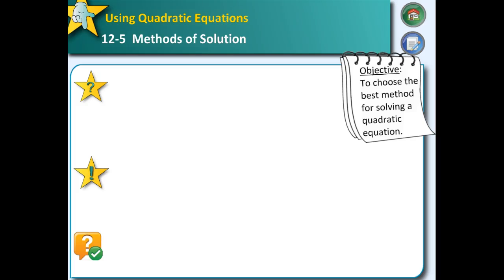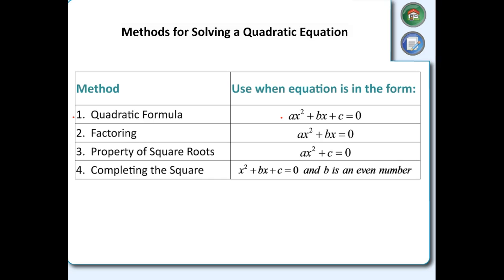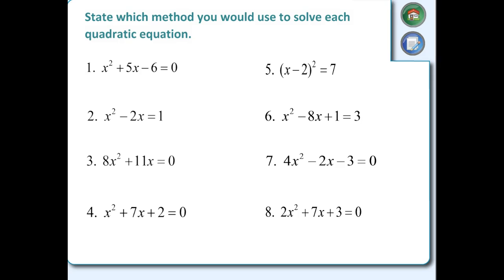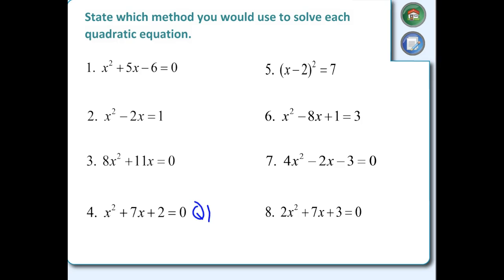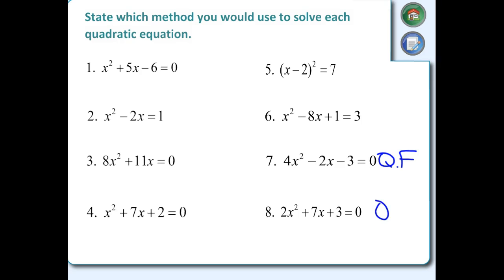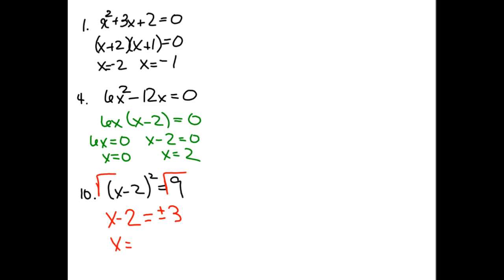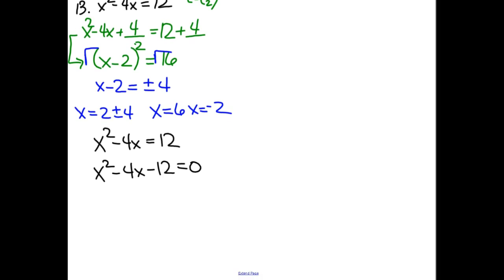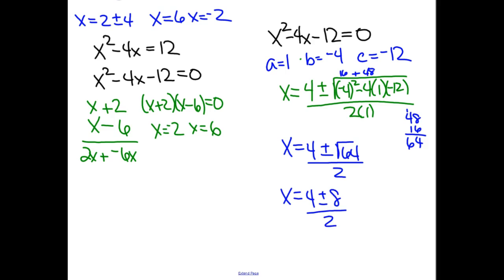12.5 Methods of Solving Quadratic Equations